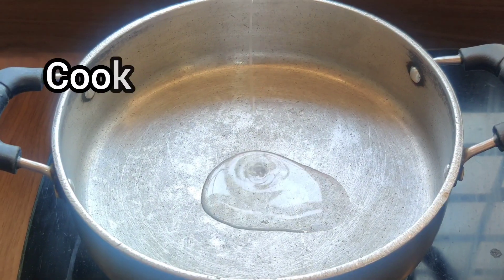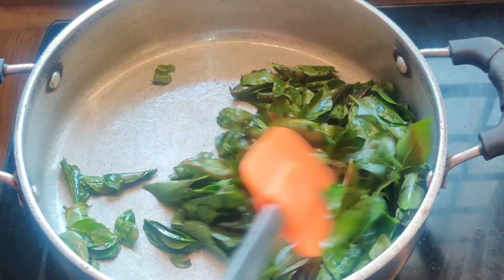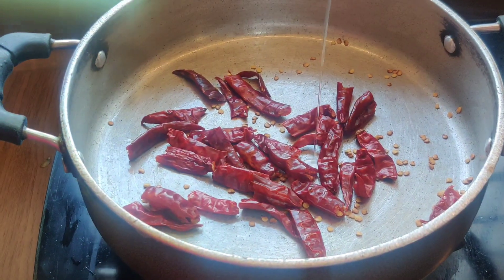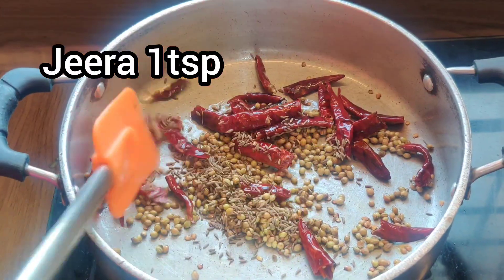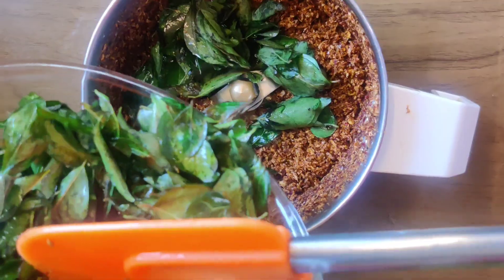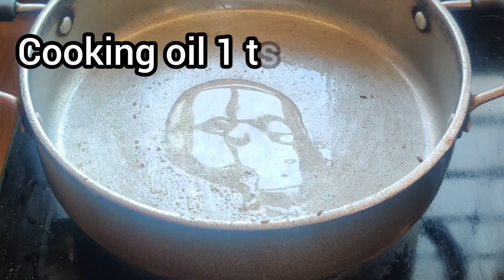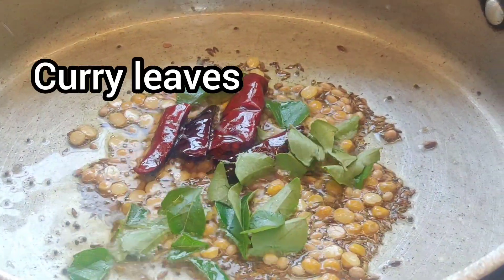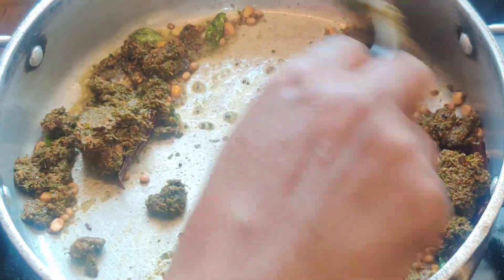10ని కరివేపాకు పచ్చడి|వేడి అన్నంలో ఈకరివేపాకు పచ్చడి నెయ్యివేసుకుని తింటేఉంటుంది@telugufoodlovers143